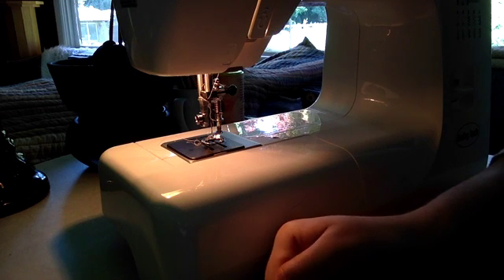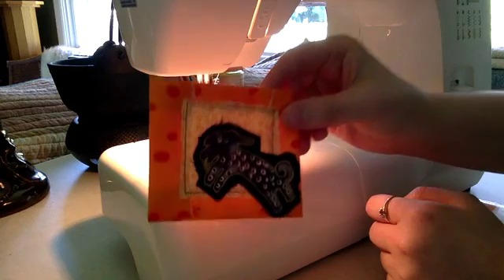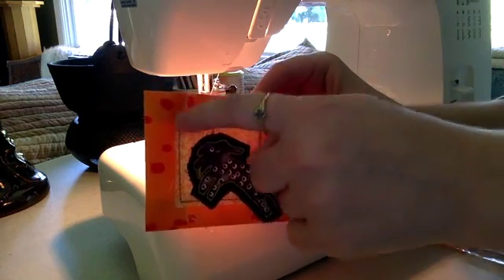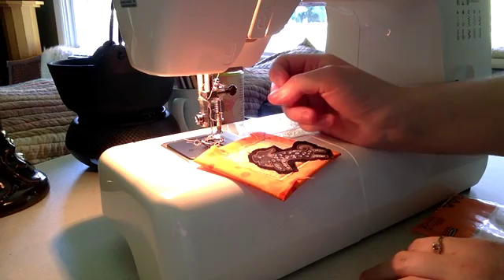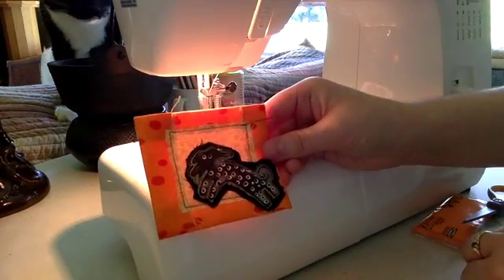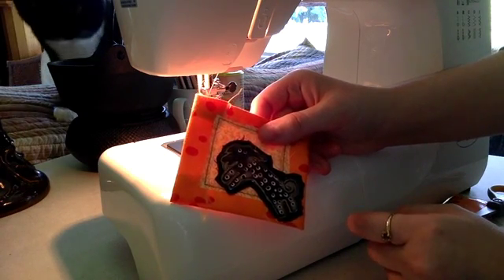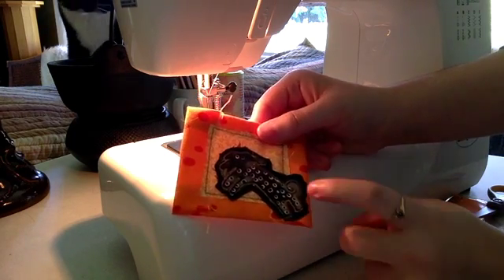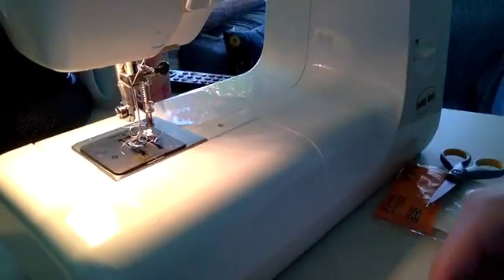spiritlog32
A quick little video showing some free motion quilting, and an almost-finished mini story quilt by Staci Brooke. Enjoy!